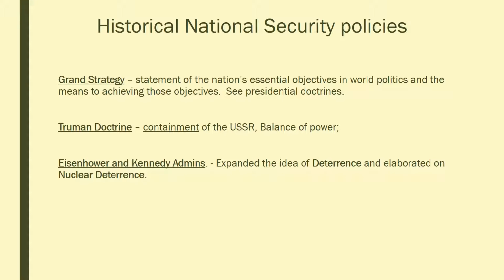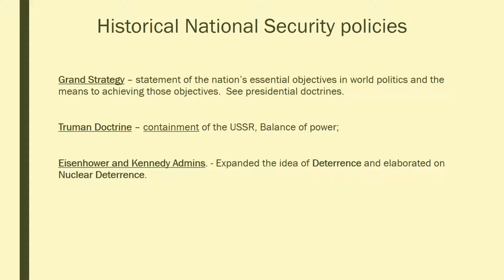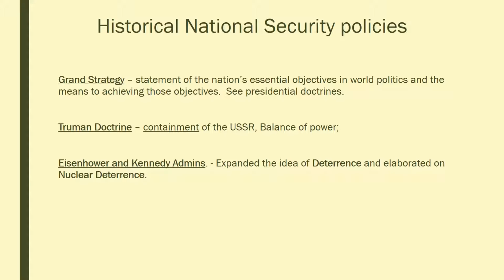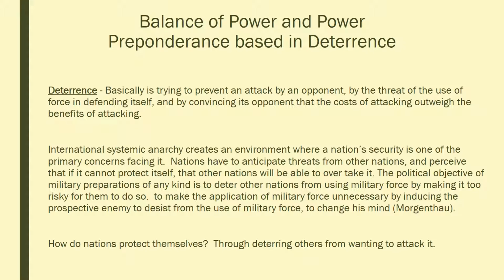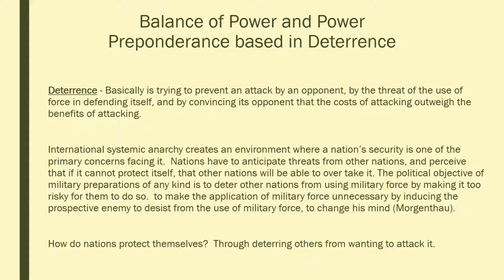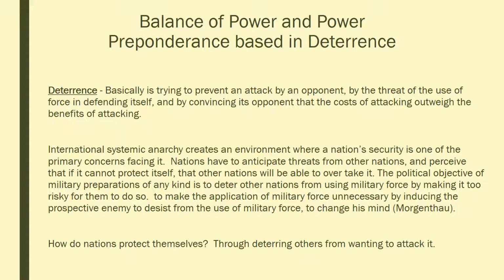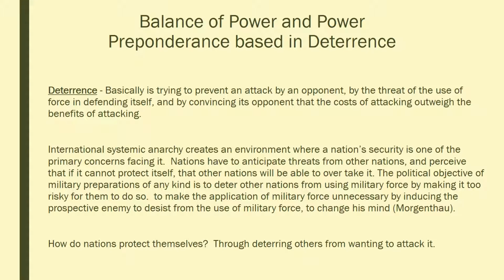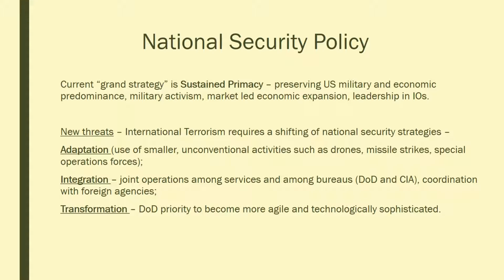Section 8 Lecture 2